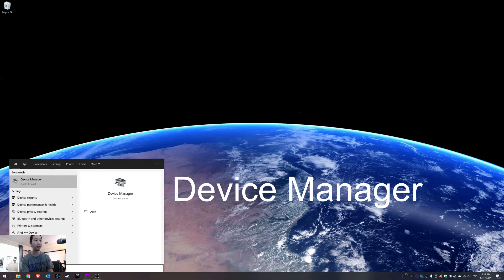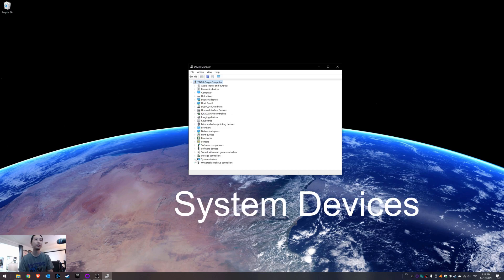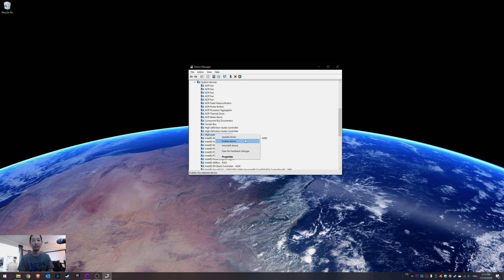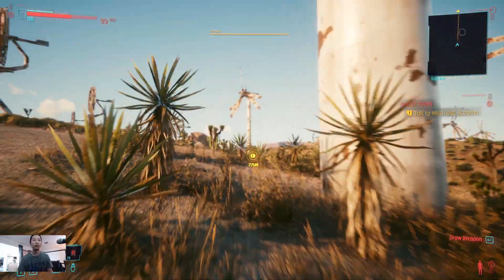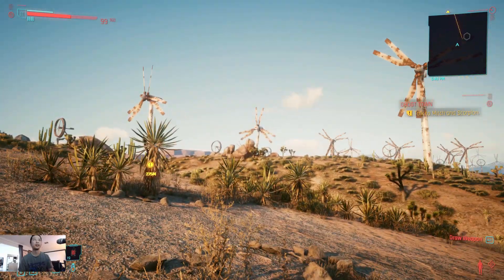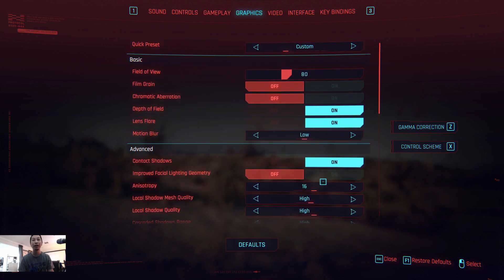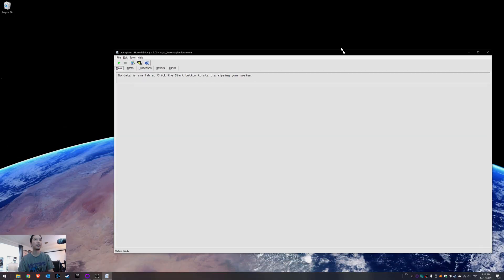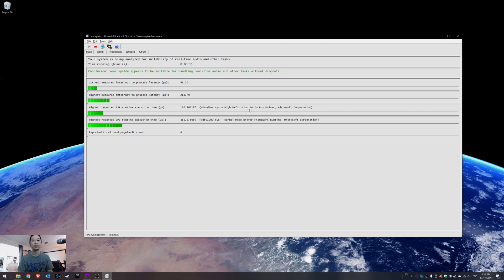How to Fix Random Lagging and FPS Drop | Bonus - Cyberpunk 2077 Performance Increase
Is DXGKRNL.SYS getting you down? Getting random stuttering and tried all the basic troubleshooting? Here is an advanced tip that might help you resolve your issue!

In this video:
We look at how to disable the HPET (High Performance Event Timer)
We look at the results turning this feature off and checking DPS routines no longer executing too long.
Bonus: An FPS boost for cyberpunk 2077

Other things to try:
If you're on a laptop, try disabling CPU Throttling.
Try replacing your wifi (wlan) adapter driver
Try changing in BIOS the x4 PCIE setting from auto to X4
Try turning off sysmain from services